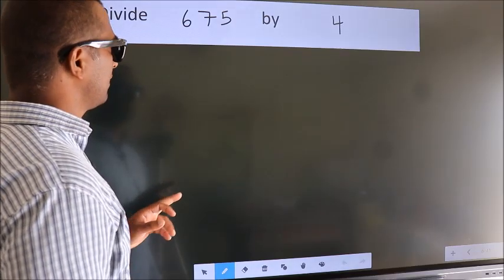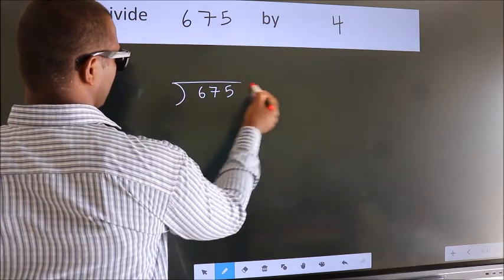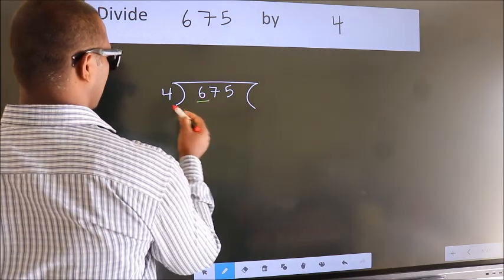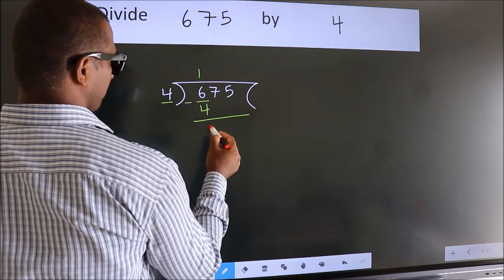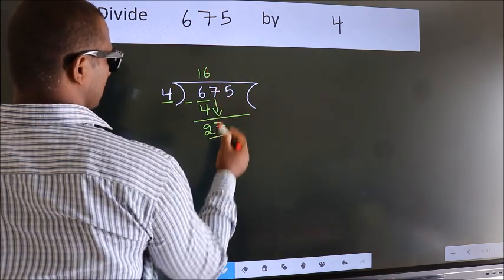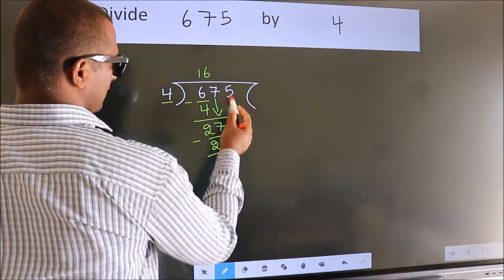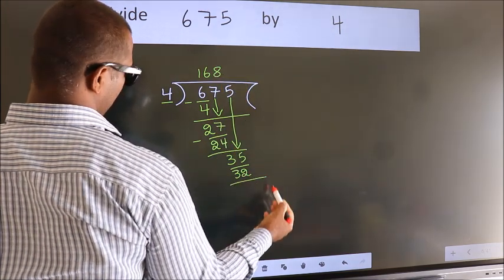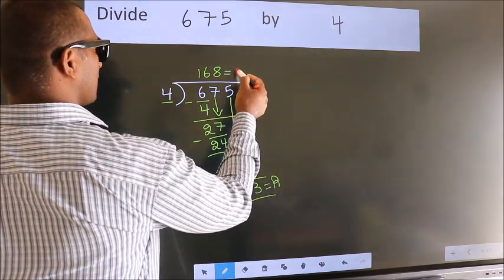Divide 675 by 4